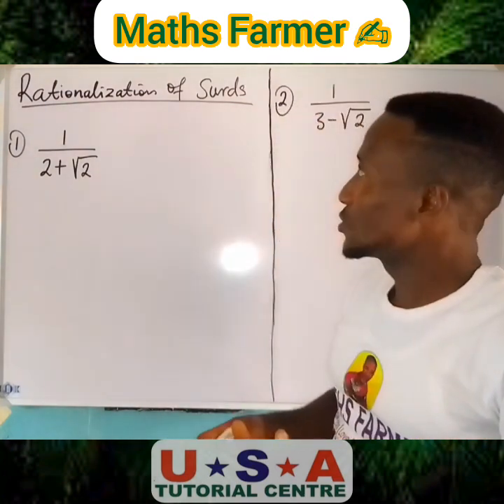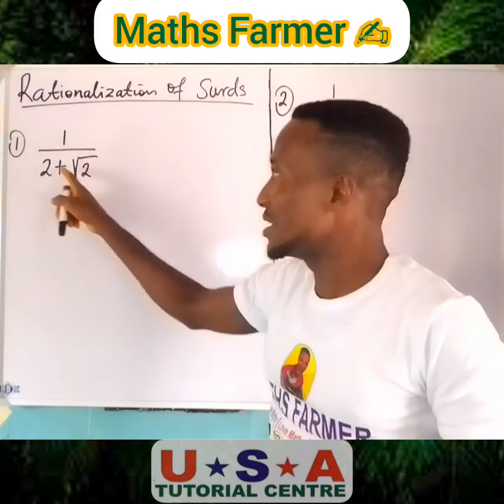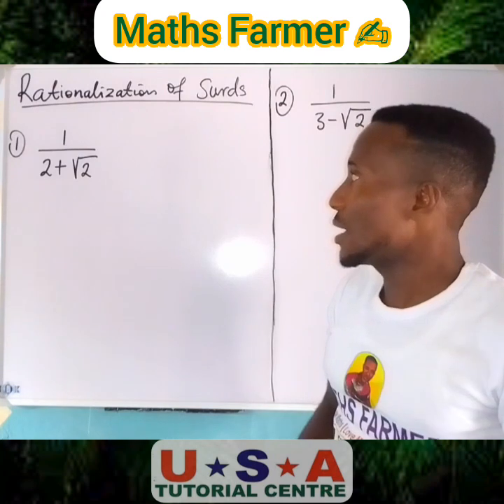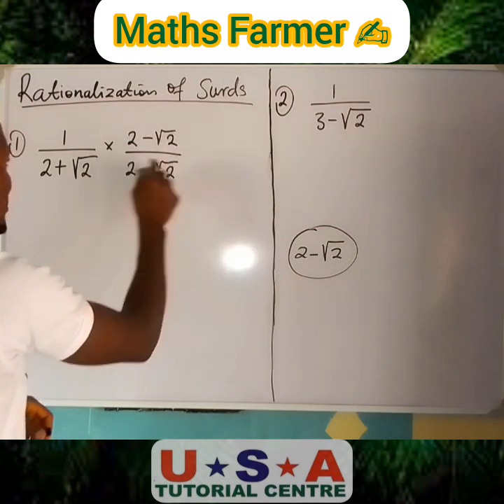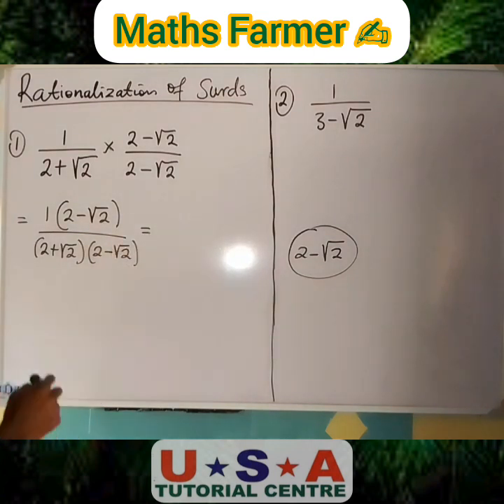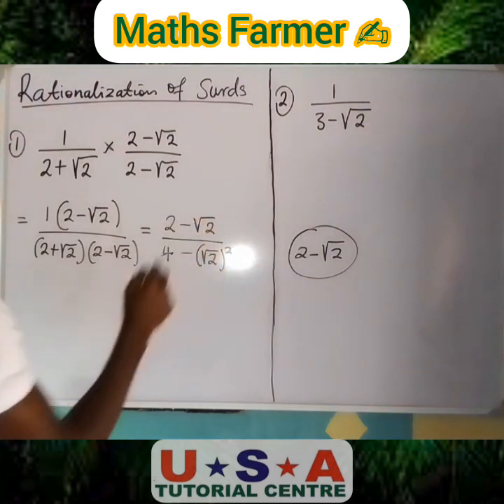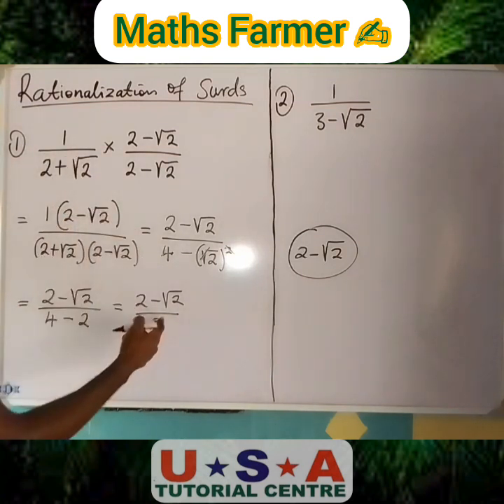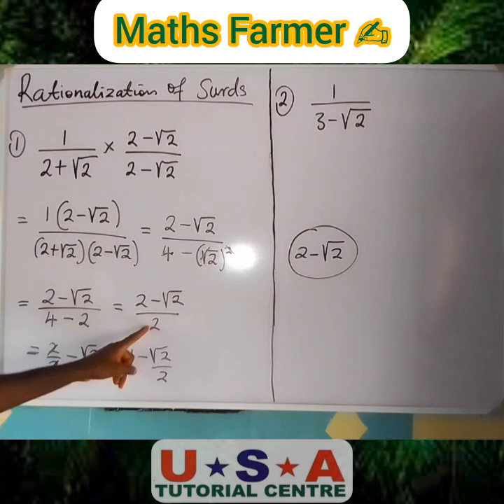Rationalization of Surds